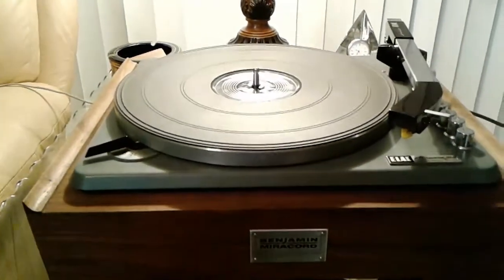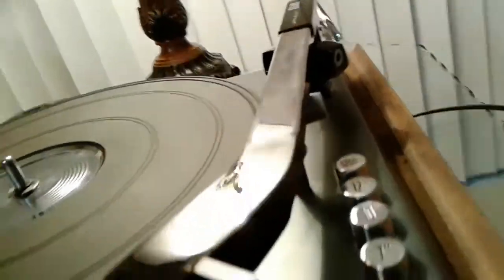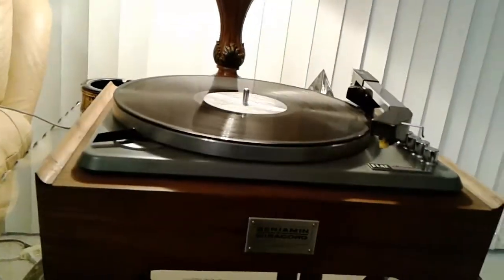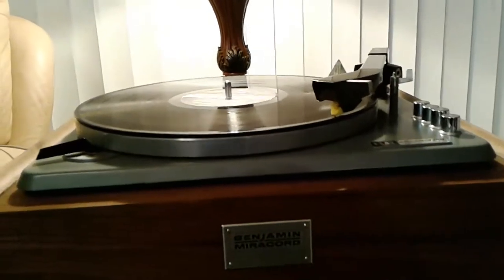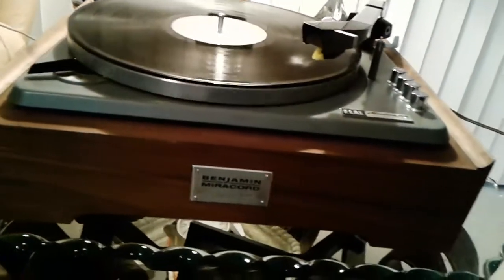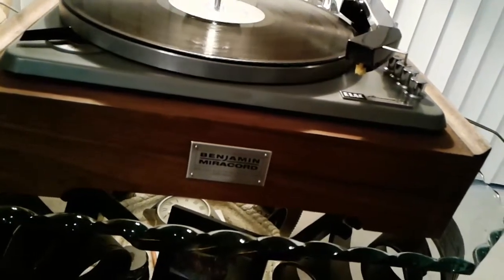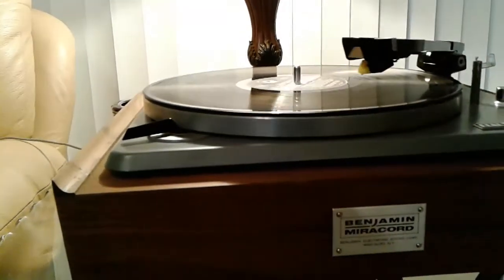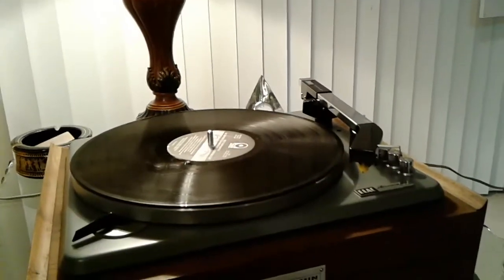Elac 10H turntable